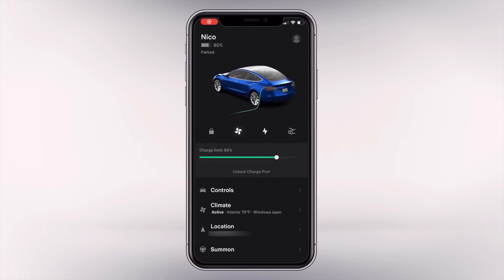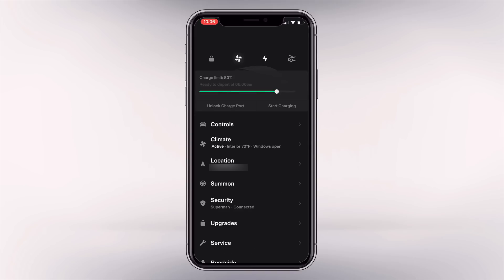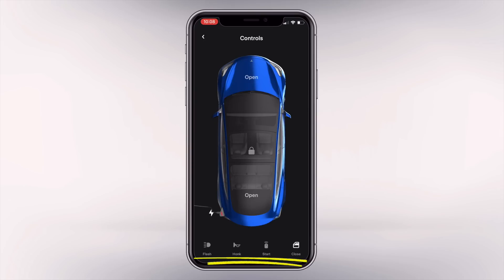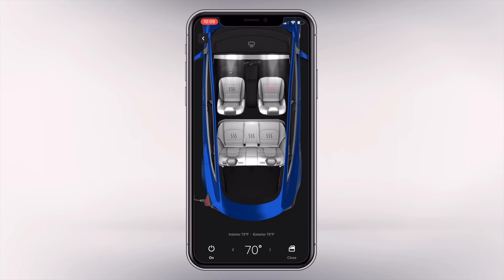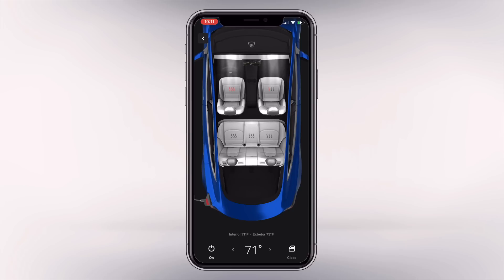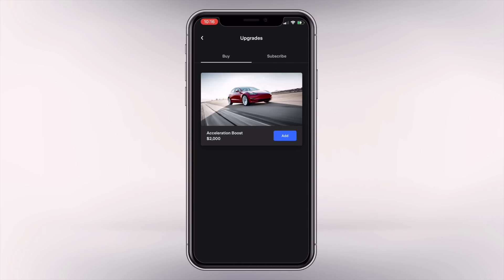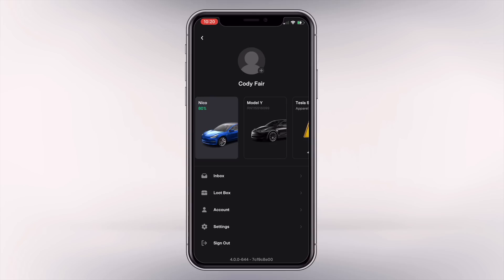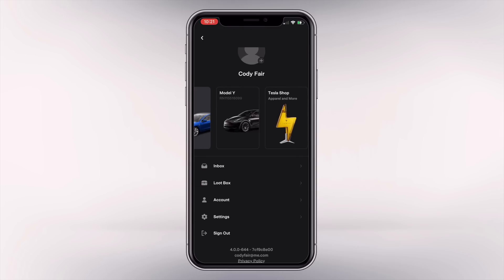BREAKING! New Tesla App Released / Here's What's New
Tesla released their new app, lots of new animations, new pages and more.

…..FREE SUPERCHARGING… ..
🔥⚡️🔥Get yourself 1,000 miles or 1,500 km of ⚡️FREE SUPERCHARGING⚡️ when you buy or lease a new Tesla!

…..OTHER ACCESSORIES… ..

…..Join CfTesla… ..

⚡️About my car:
👉HW 3.0
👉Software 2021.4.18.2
👉White interior